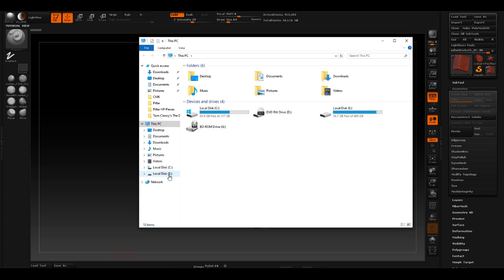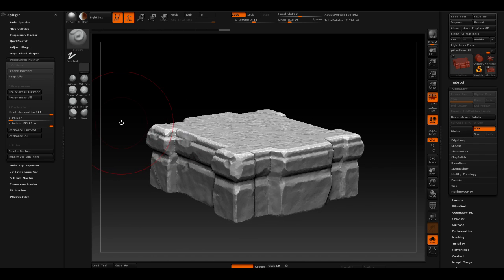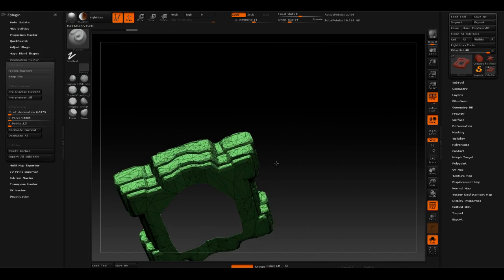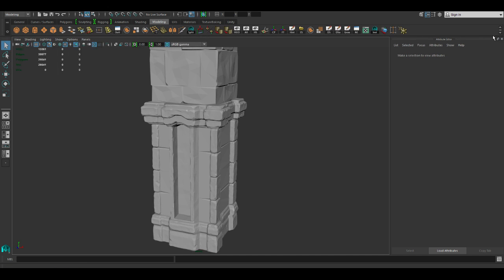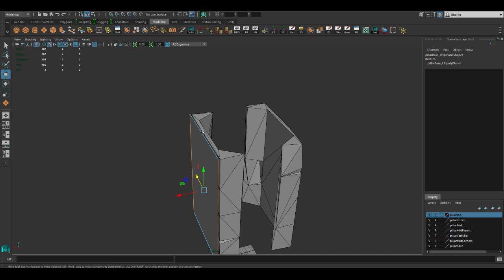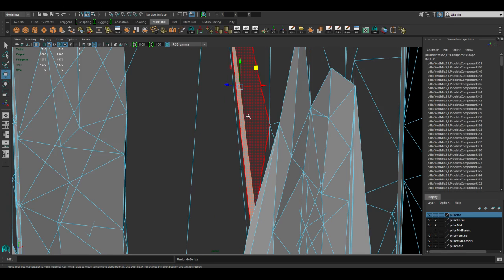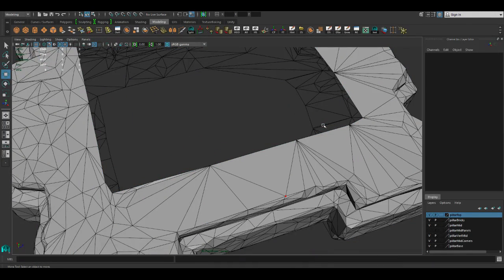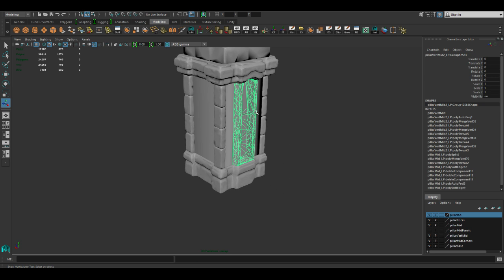Game Environment Creation 31 - zBrush Pillar Sculpting Creating the Low Poly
Live streaming while I work on an environment in Unreal Engine 4 as an addition to my portfolio. You can also follow the progress on Polycount